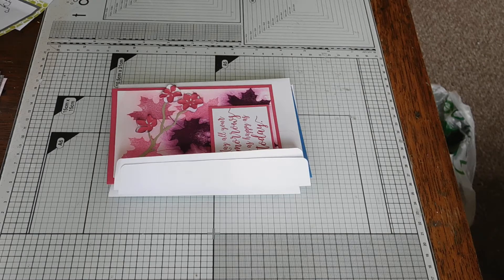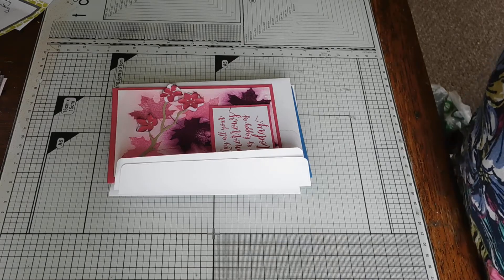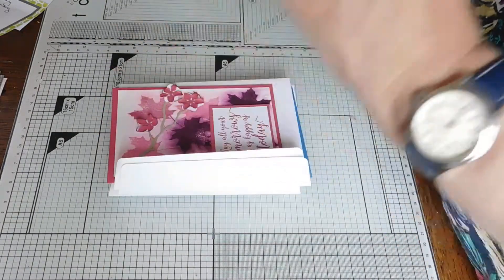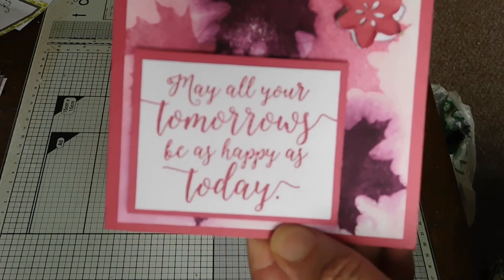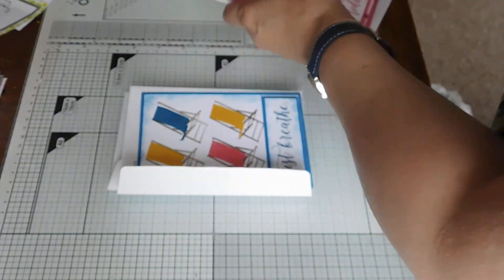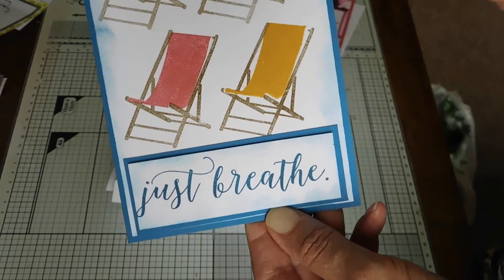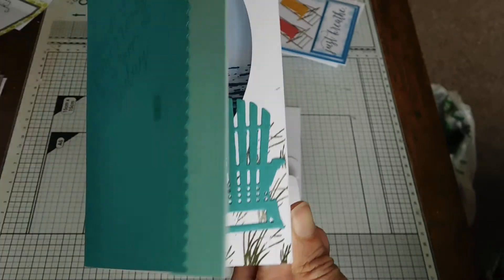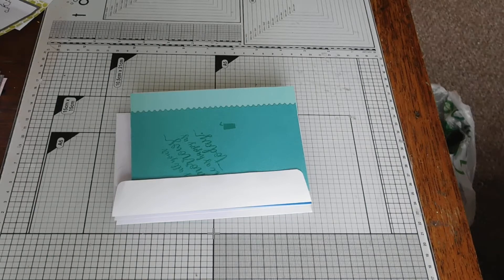July Su card share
Just a little video today , TFW Hugs Nicky
My etsy shop